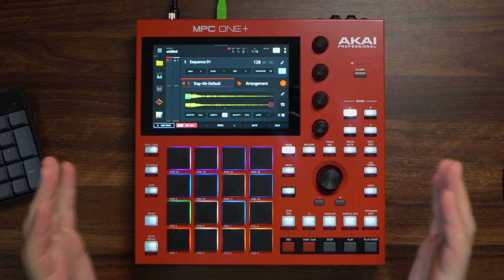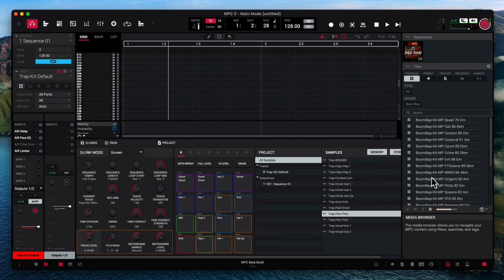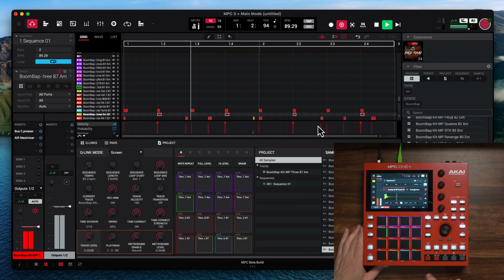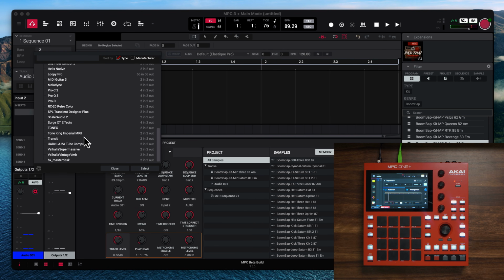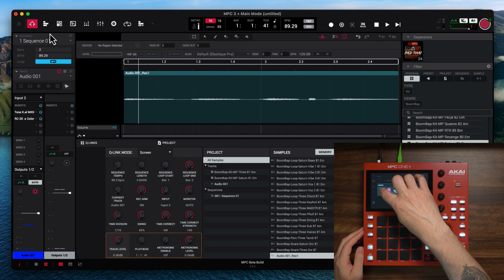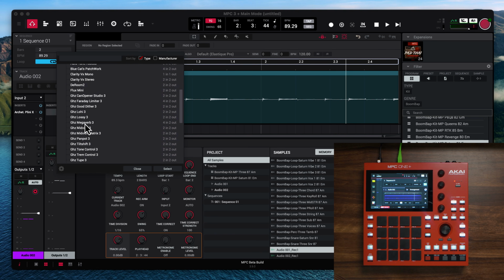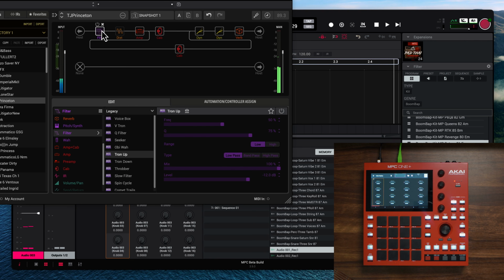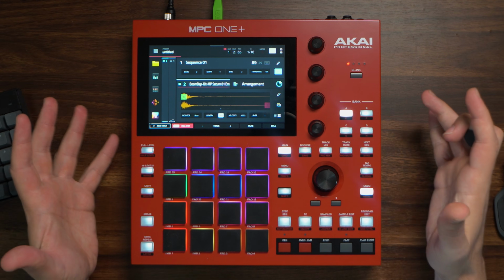Half DAW, Half groovebox? Exploring MPC 3.5 in controller mode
00:00 - intro
00:55 - what is MPC desktop
01:28 - what is controller mode
02:00 - advantages
02:40 - the setup
03:25 - drums
06:58 - guitar
11:03 - bass
12:50 - mixing and soloing
16:45 - conclusion